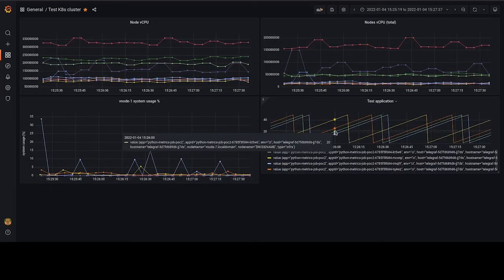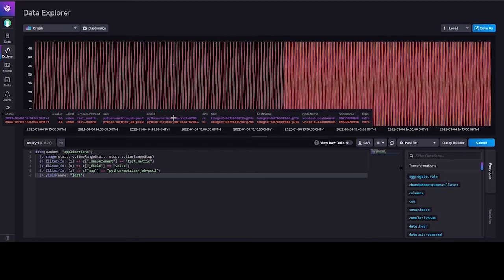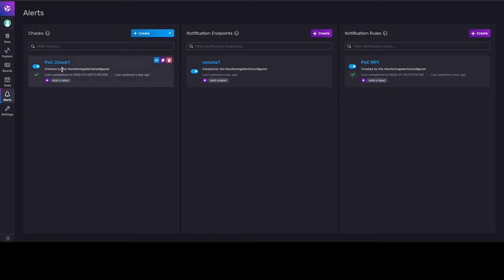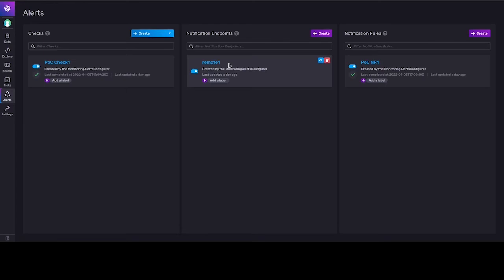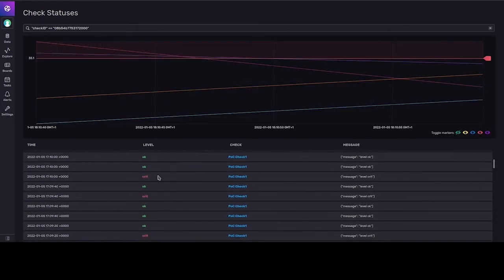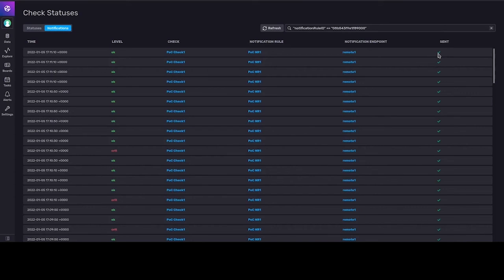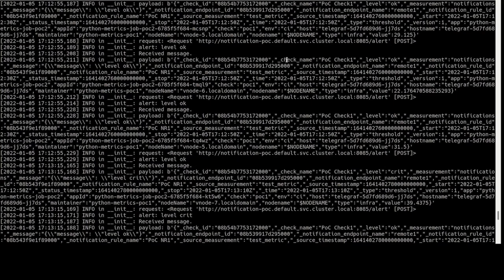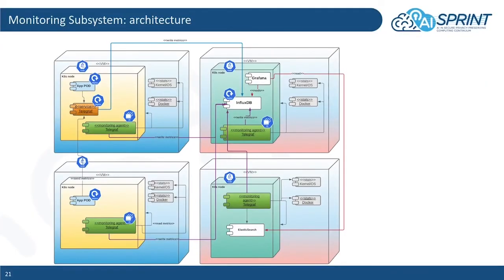AI-SPRINT Monitoring Demo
This video, developed by the AI-SPRINT team, presents how to use the tool Grafana for monitoring purposes.